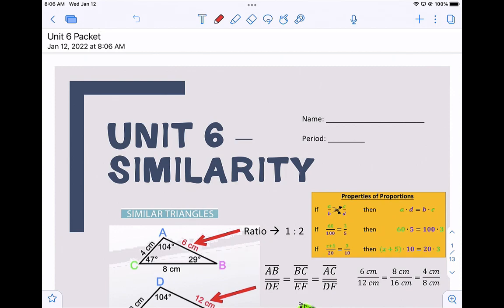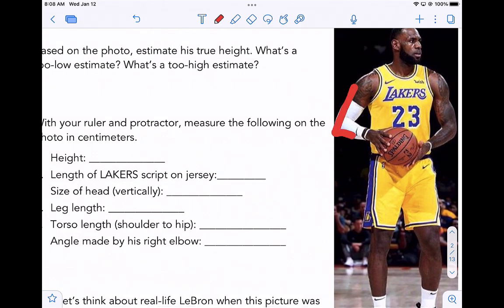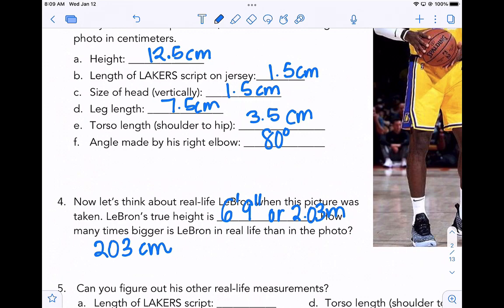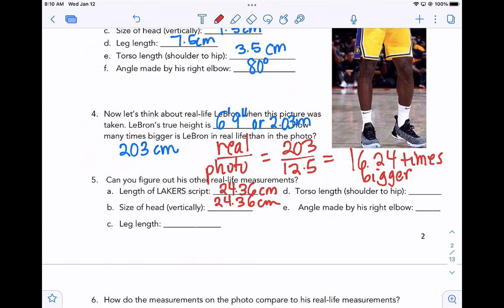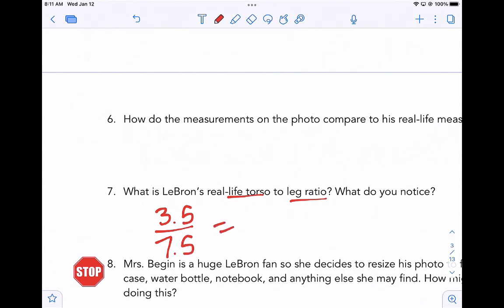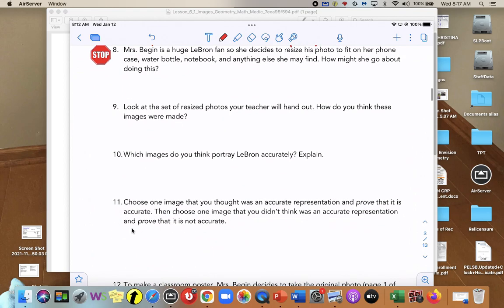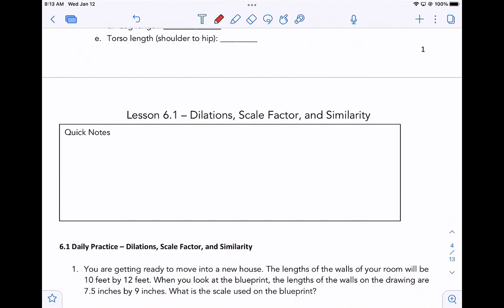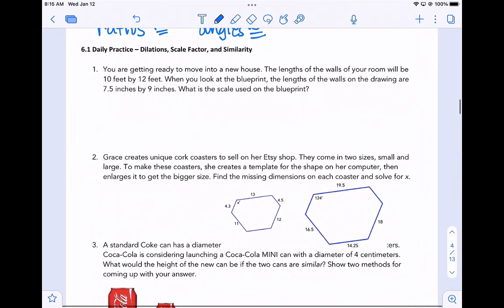6.1 Dilations, Scale Factor, and Similarity